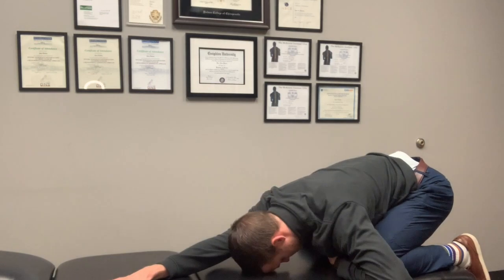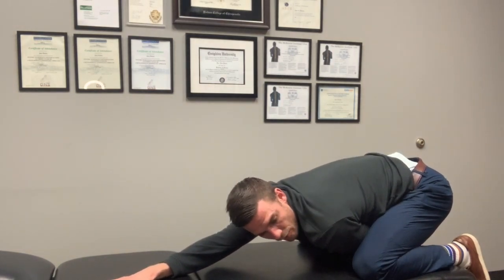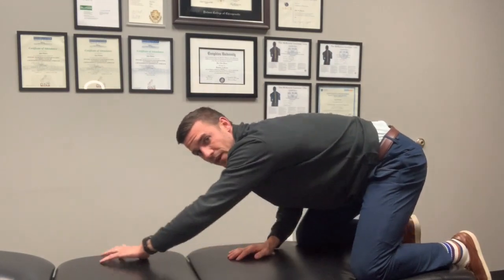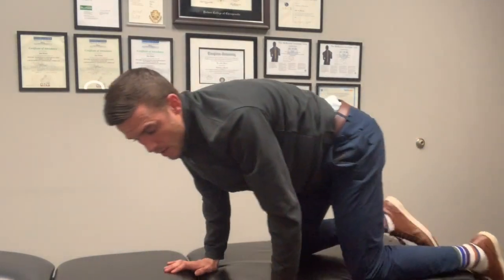[CHILD'S POSE 2.0] - Elongate your Spine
Imagine your spine slowly unraveling after a long week while you melt away tension and tone from overactive muscles. Try this exercise and focus on getting comfortable in this position as you breathe deeply into your belly.

It's a fantastic movement after a long day at the office or on the job. Try it out!